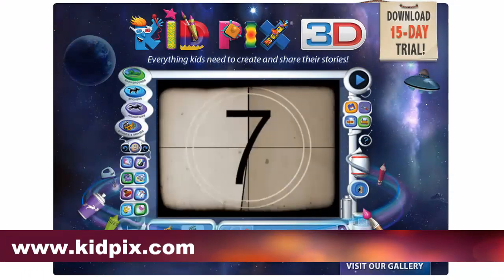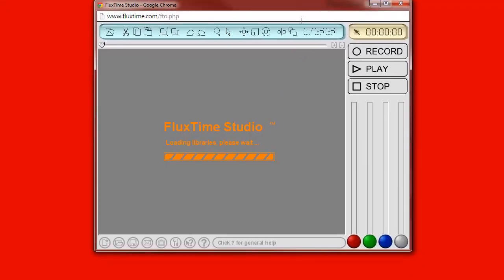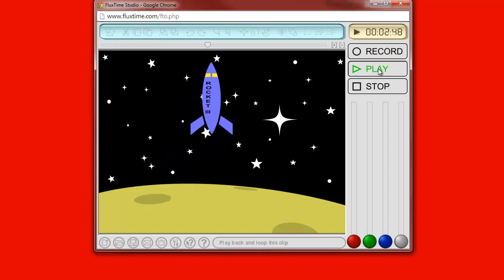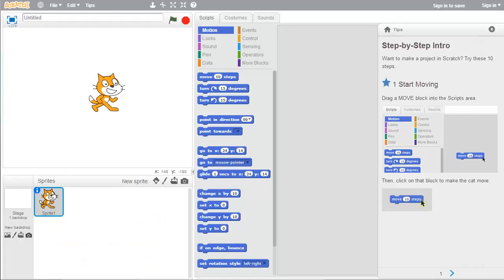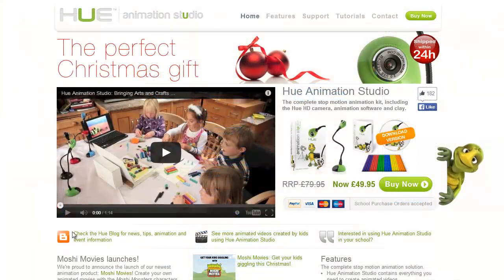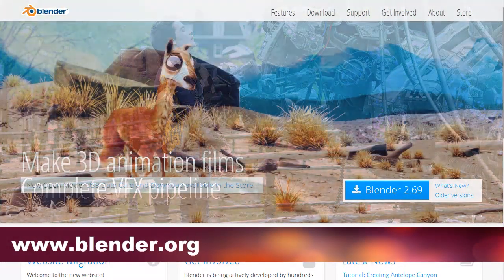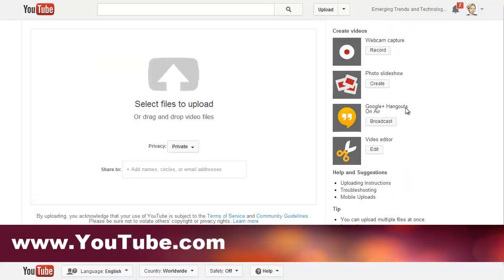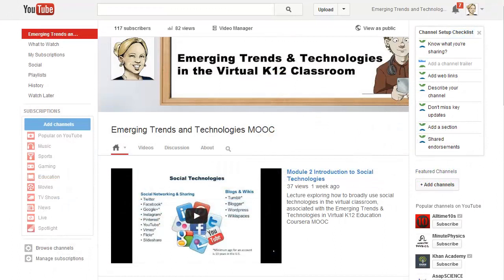Module 4: Digital Multimedia Applications and Resources for the Classroom